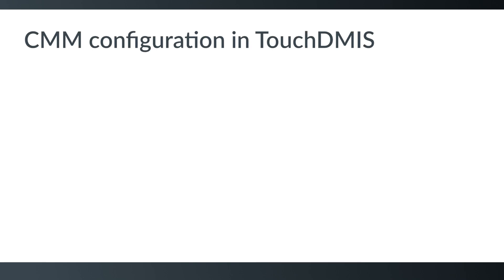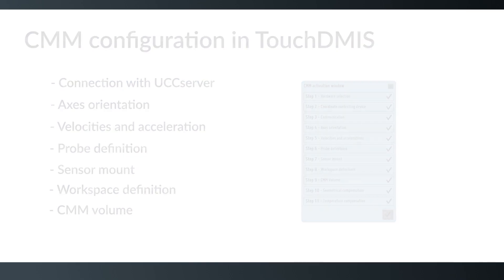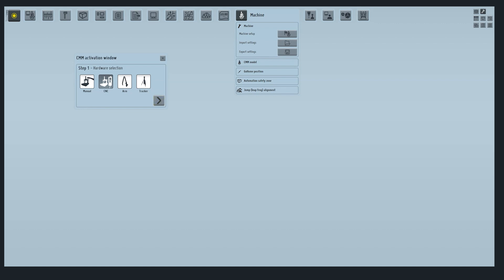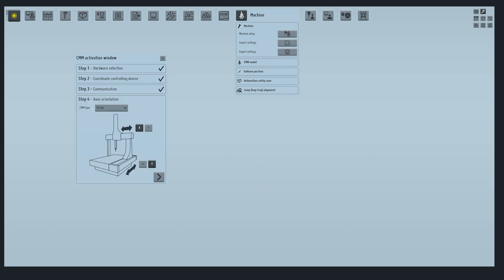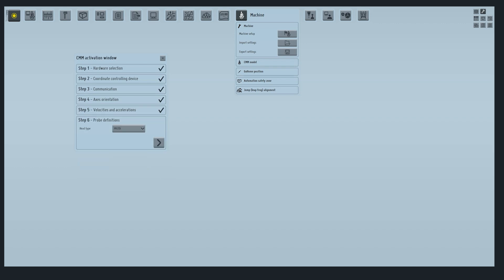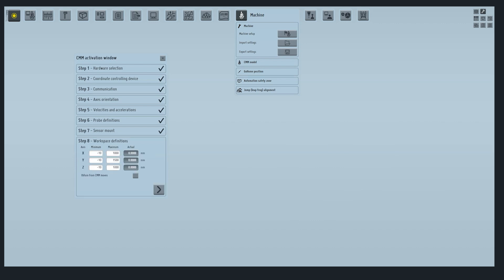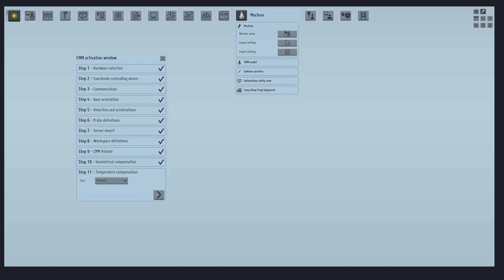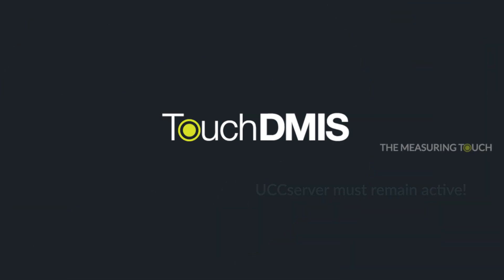TouchDMIS Tutorials - Machine Setup using UCCserver by Renishaw®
Not sure how to configure your CMM in TouchDMIS using UCCserver by Renishaw®?

No problem!

In this brief tutorial, we will explain step-by-step how to configure your CMM in TouchDMIS using UCCserver.

For example, we will use MH20 head, but the procedure will be the same using another Probe Head.

Do you have any questions about the Machine Setup in TouchDMIS?